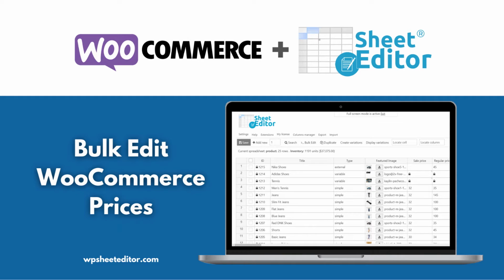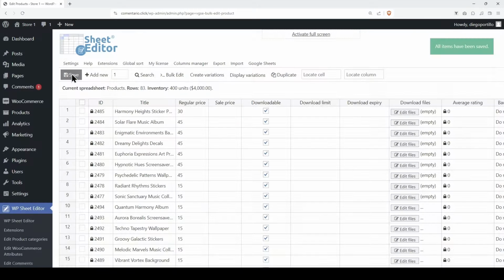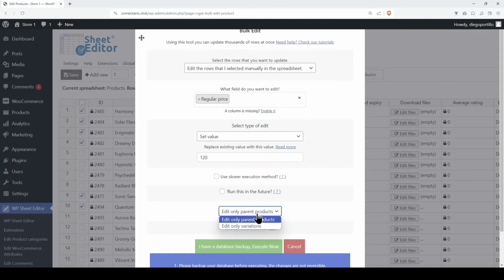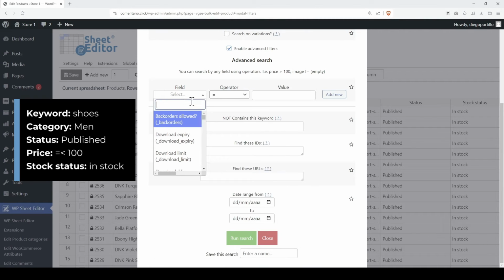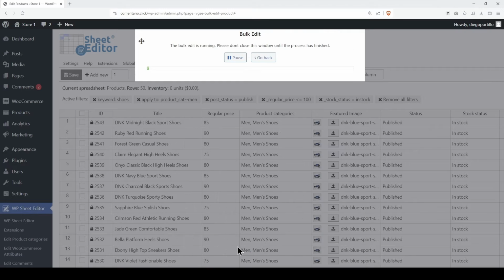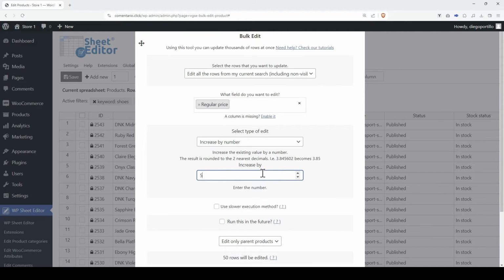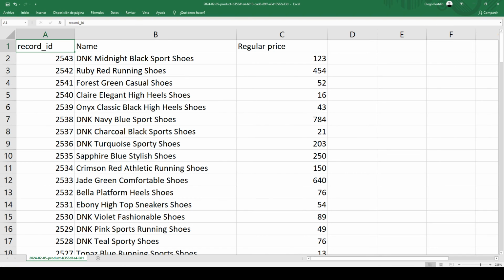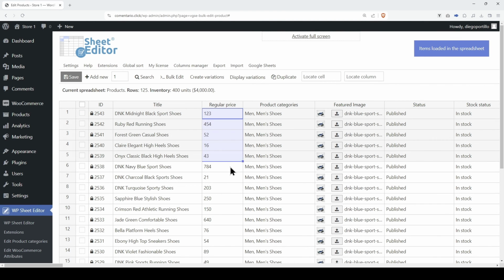How to Bulk Edit WooCommerce Product Prices using a Spreadsheet on WordPress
Read "WooCommerce – How to Bulk Edit Product Prices in a Spreadsheet"

Managing hundreds of WooCommerce products is difficult. You need to open and edit products individually, which takes a lot of time.

In this tutorial, you’ll learn how to bulk edit product prices in WooCommerce using a spreadsheet on WordPress.

Here's what you'll learn in this video:

- Bulk edit prices for all your WooCommerce products

- Change prices to all products containing a keyword

- Update prices to all products within a category, attribute, or tag

- Bulk update prices in all downloadable products 🙂

Forget about spending a lot of time editing WooCommerce prices. Increase your productivity by bulk changing prices in hundreds of products with a few clicks.